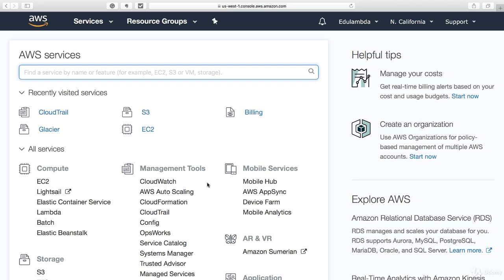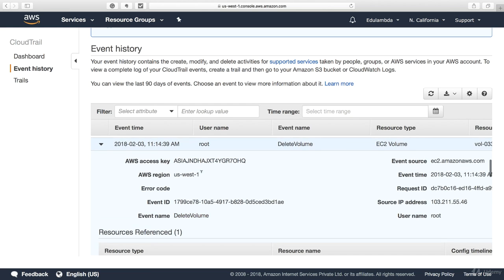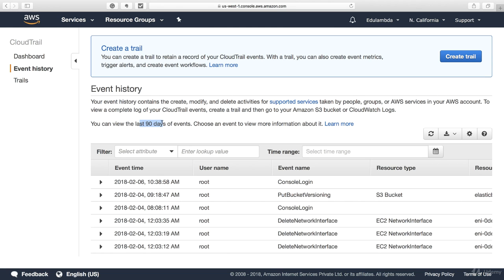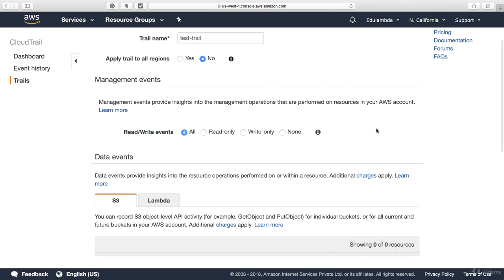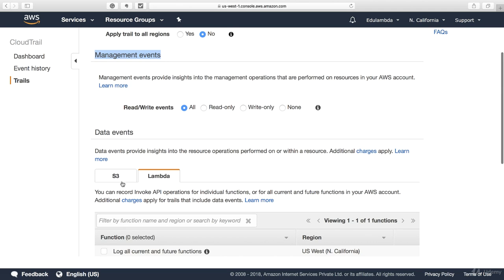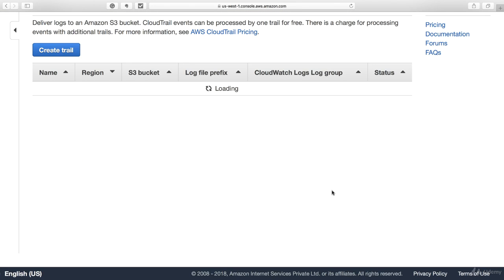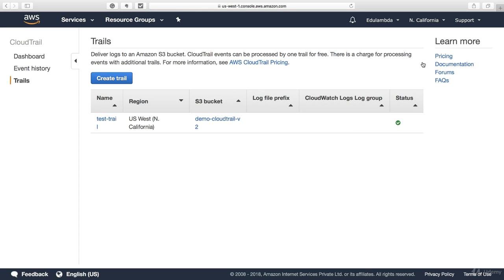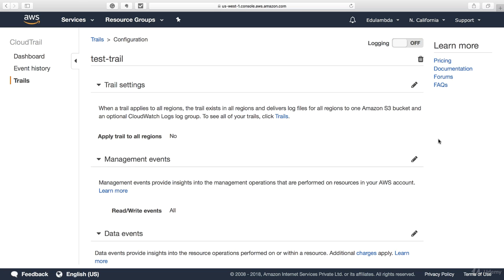Setting Up AWS Cloudtrail - AWS Certification Tutorial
Setting Up AWS Cloudtrail is a free tutorial by Rohan Arora from AWS Certification course
Link to this course(Special Discount):
This is the best AWS Certification Course
Course summary:
Learn the foundations of cloud computing and AWS, including its primary services, benefits, and use cases
Pass the AWS Certified Cloud Practitioner exam
English [Auto]
We are back to the main page on our management console. And now let's click on the cloud under the management tools and this does take us to the cloud till dashboard Ashbolt. Now once we go over there you can see the event history for the events that have happened in my count in the last nine days or for the last nine days. So I can see we're here with set events. These are world most recent events recorded by cloud trail to view all the events for the next 90 days. Good thing that history got under the event history. I can't see the past 90 days. API calls all the activities right. For example if I show you one of the activities that has happened in the past you can see all the entire information. For example it shows the region where this activity or called the evade name deletes snapshot because a snapshot was deleted then the event date and time the source IP address so what was I bidder's off the machine when this operation was triggered and who did that to count right. So from my account this delete snapshot operation was triggered at this date and time using the source IP address right. So let's see some more event history so that you can get to know that how it look like for example. Yeah I just go with their now. I deleted one of the volumes in the region of use was default. That's not California. It was done to my account and the source library on my computer at that time was this one. And this is the event data type so I get to school back and see the event history to see each and every update call on each and every activity tapestried good with respect to the resources in my county for example I did one instance I Two-Minute did one instance in the region of about California Subaru to count and this was while the SOS on it was off my computer. Now over here you can see the past 90 days. Lawks What if you want to go beyond that because it is just the 90 days. For example if I want to see the logs of the past that's six months eight months a one here or maybe two years now from now on roads what I can do is I can nibble the cloud till cloud trail at East trail votes. Once it it's been captured it will start storing the locks in the street packet. So from today's date if I just create a trail that trail the start accumulating or storing the locked files of each and every event history packet now now after one year if I want to see any will the event histories in that what has happened in the gap of one year I can go to the packet and extract the LOC based upon the time and date. Now I can do that. So this event history you can see I know the event history under the dashboard right. If it does go the trails from here you can create the trail. So let's go ahead and create trail and you have to assign a name to it. I submit as test hyphen tail and that this is a body part option. Do you want to apply this drill to all the regions. If the answer is yes yes. In that case it would create a trail named as terrestrial in each of the regions so it would create a trail in each of these regions. If I say no then it would capture the operations all the EPA activity only for the Northern California in the region you're in right now. So it's all up to you if you have the infrastructure or the resources that's been scattered across all the regions then that this is an important option and situate now. Right. So you can just know and if you have two or three different regions you can you can have endangered trails for each and every region. So I just know in my case it's all going to souces reset and not kind of Fortean. It captured the loss of those two sources only. Under the management events. I can. It gives me insights into the management operations that's been performed on resources. In my count not these are two different options. All right. Only right Doli. None. All we said it will capture all the different management events read only means that it will capture the events that are being delayed. But to the information of these sources for example describe instances it's a read only API call if I just write Toli then any of the operations that will make the changes are implementation of these sources would come under right Tony. For example Tilmann it is Tess's largest Tiss. These are the years I don't see operations in use not that it's not kept to any of the log files and that the management